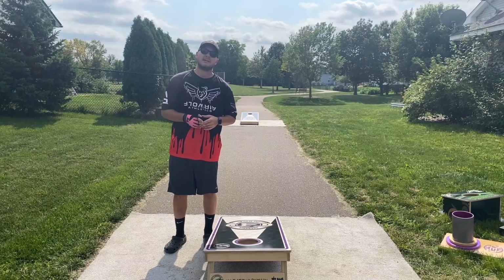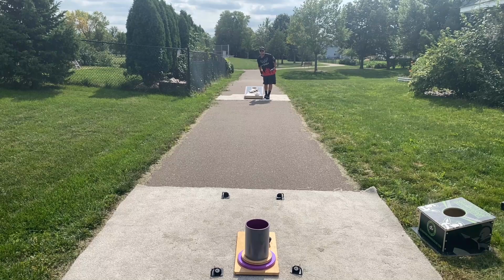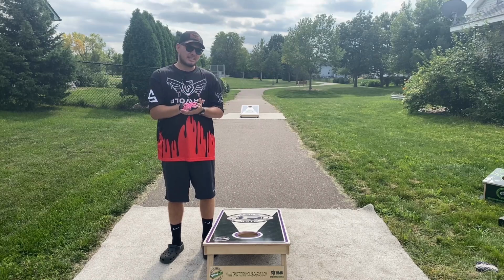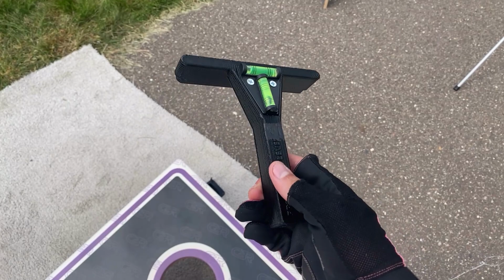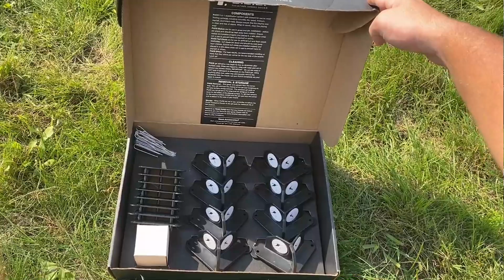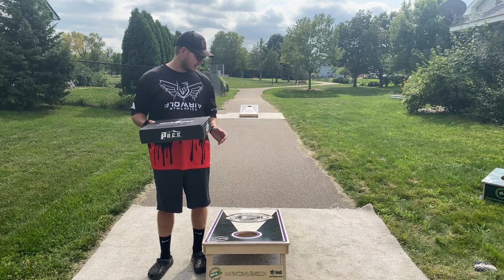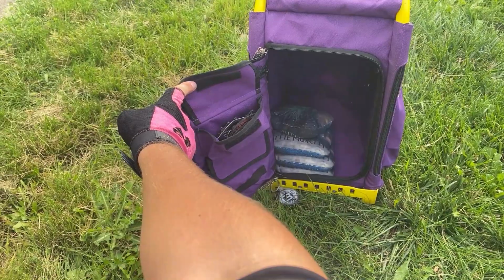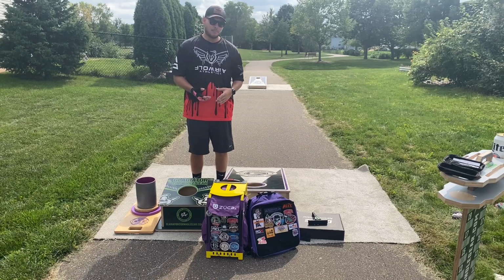Top 5 Cornhole Accessories Every Player Needs! // Cornhole 101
In this episode of cornhole 101 we go over the Top 5 Accessories that every cornhole player needs! All of these products come with me everywhere I go and give a great arsenal of products to improve your game and increase your convenience definitely check them out!

T&T Boards!

Amazon Link to Gloves:

UBS Extention Cords: